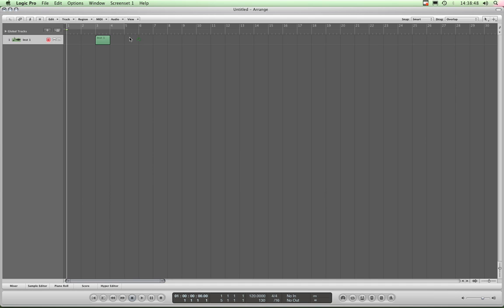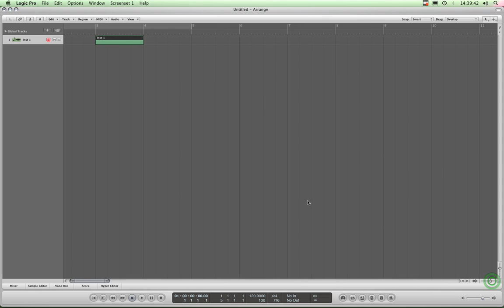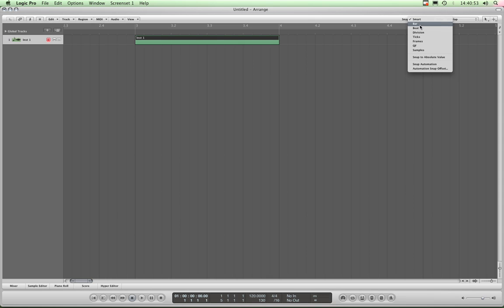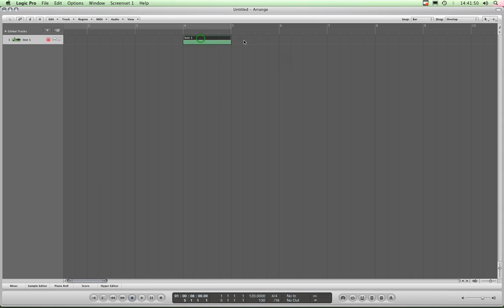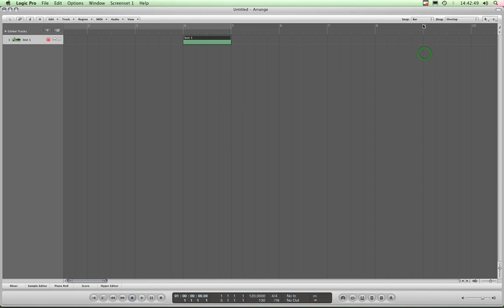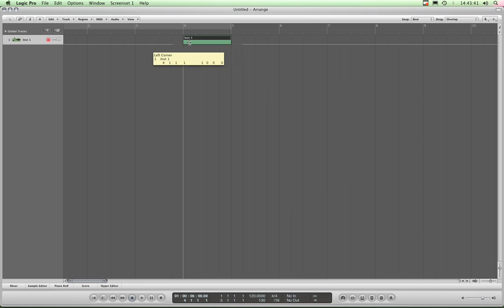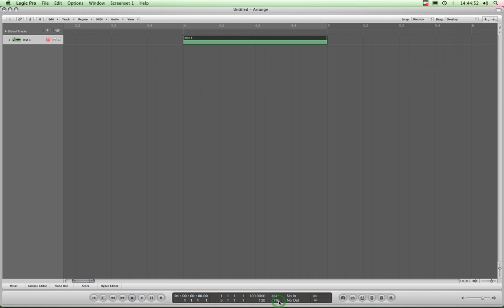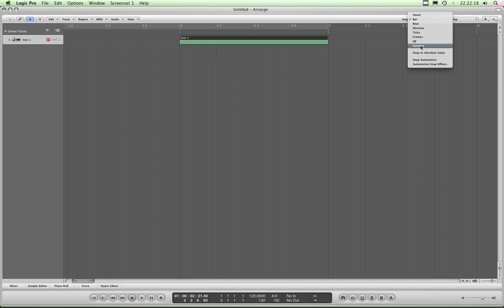Logic Pro tutorials (1) Arrange-Page-1 (4/8)